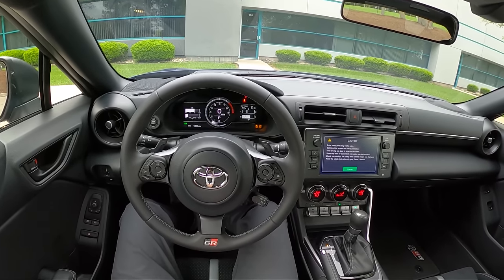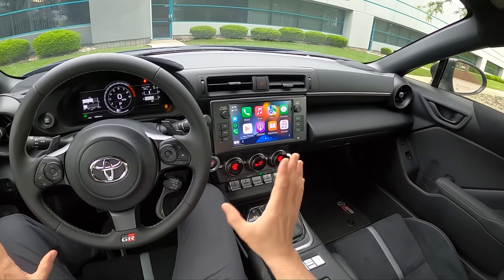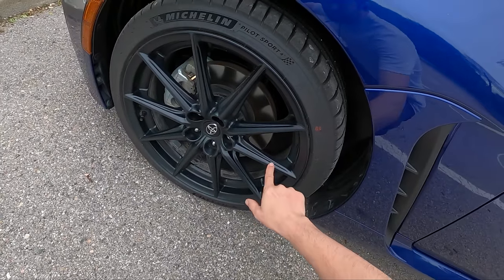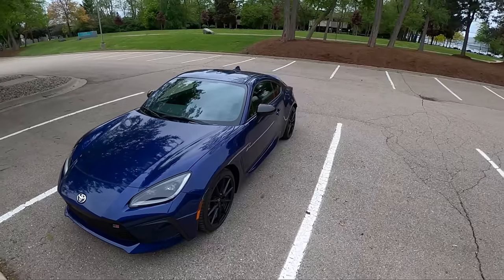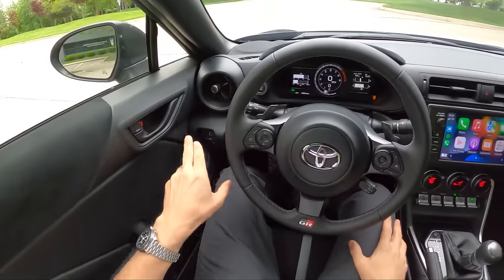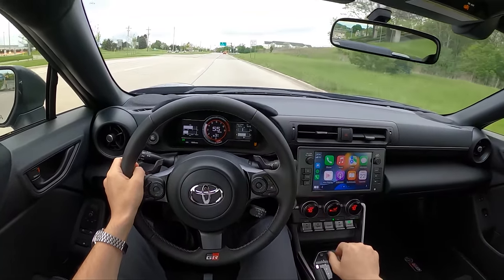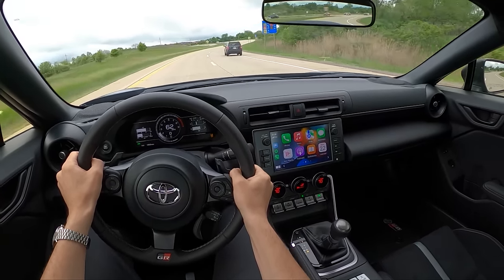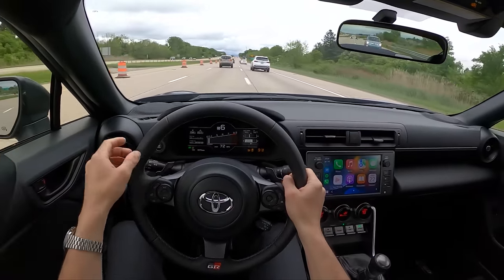2022 Toyota GR86 Premium Automatic - POV Review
MSRP: $31,800
MPG: 21 city / 31 highway
Horsepower: 228 hp @ 7,000 rpm
Engine: 2.4 L 4-cylinder
Curb weight: 2,868 lbs
Transmission: 6-speed automatic
Dimensions: 168″ L x 70″ W x 52″ H